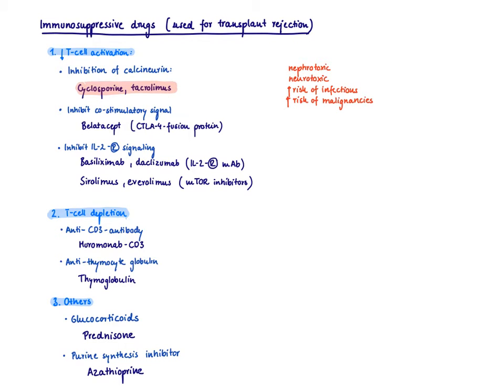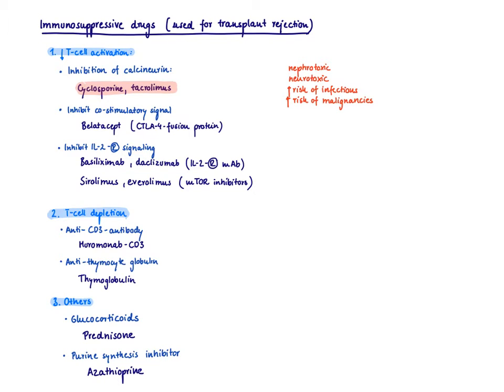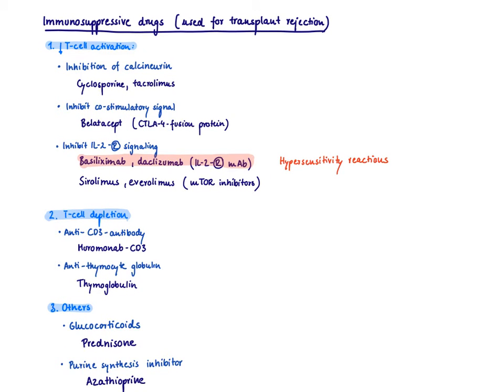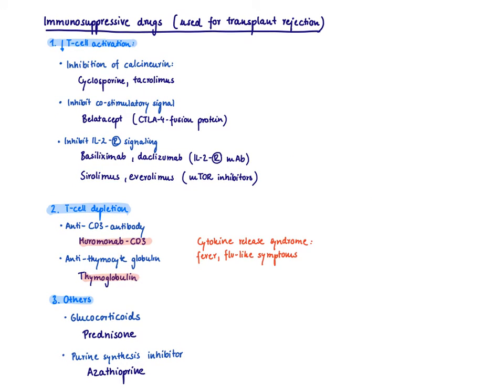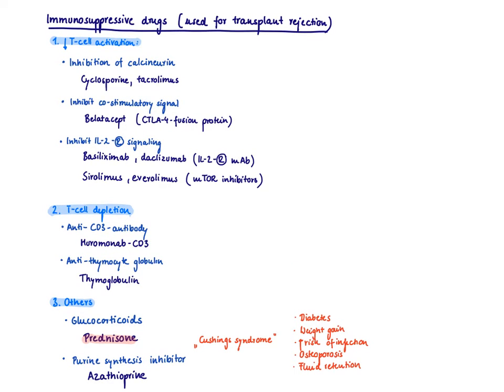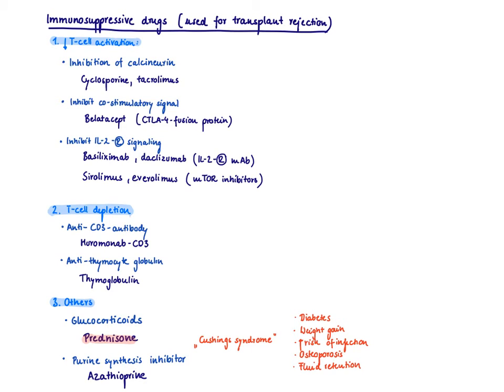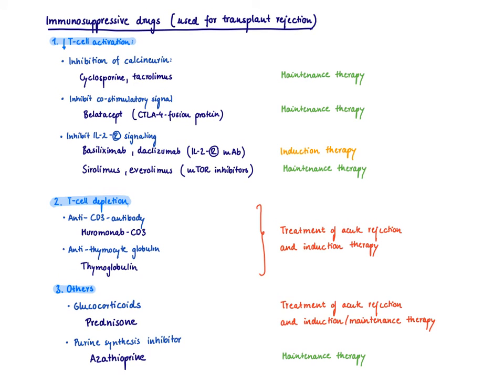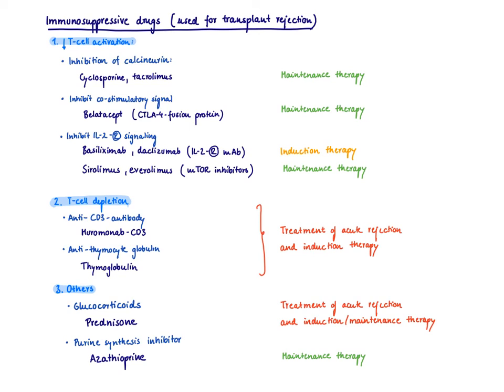Brandl's Basics: Immunosuppressants used in organ transplantation - Adverse effects (2/2)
This video explains the different adverse effects and clinical uses of the immunosuppressant drugs used in organ transplantation.